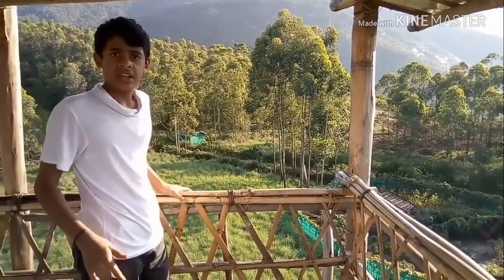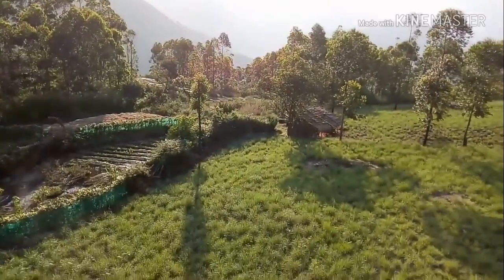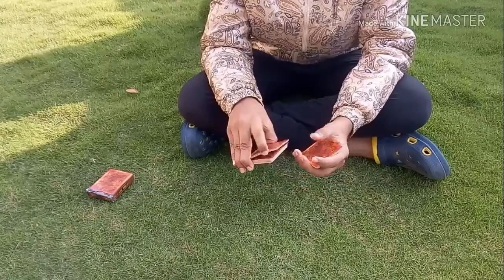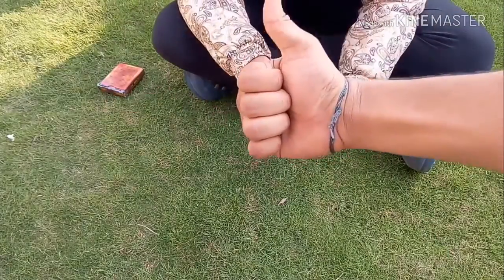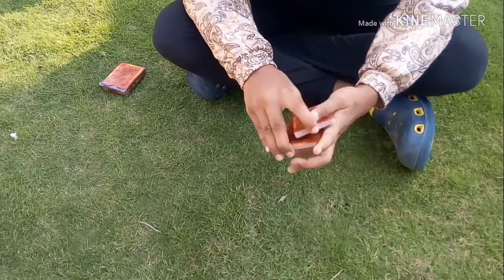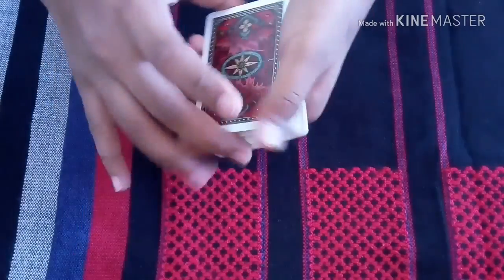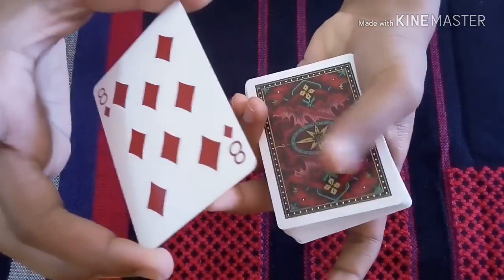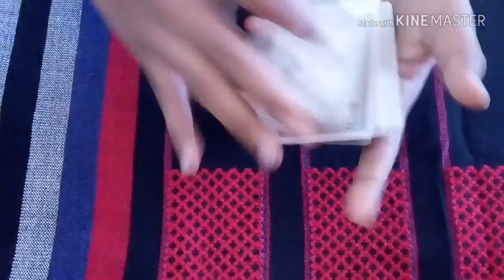THE COLOUR CHANGING CARD TRICK AND LEMON GRASS OIL PRODUCTION IN MARAYOOR - EPISODE 2.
In this video you'll see how lemon grass oil is extracted by the tribals in Marayoor and see an awesome trick , this trick is another colour changing card trick , in this ,the audience chooses a card, it is lost sum where in the deck and the magician chooses a random card and magically changes it into your selection . This is episode 2 of "MONSOON MAGIC IN MARAYOOR-MUNNAR" so please enjoy.